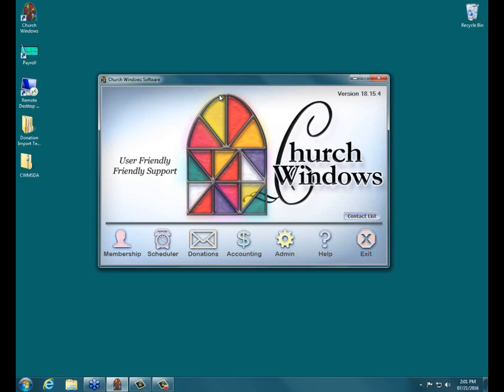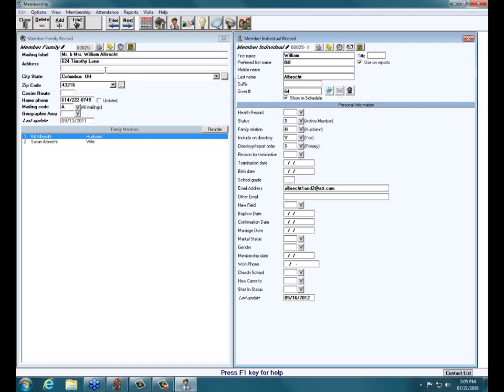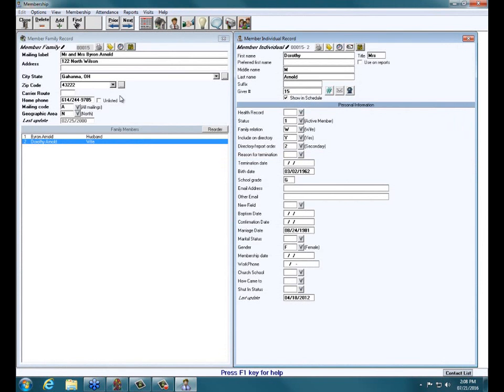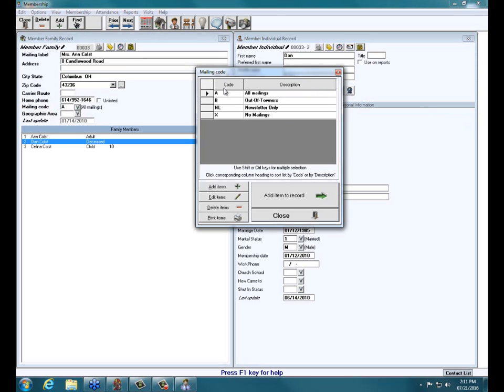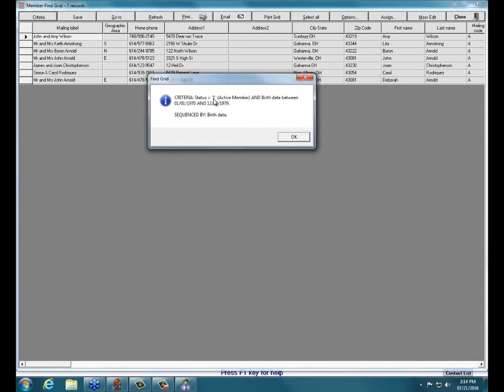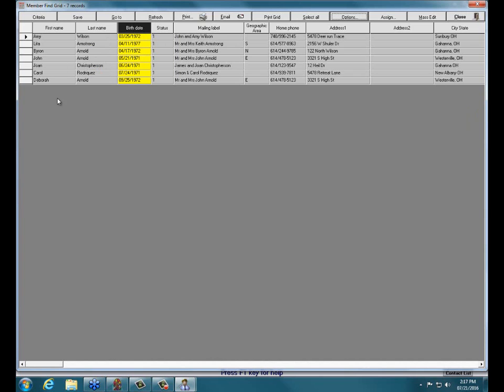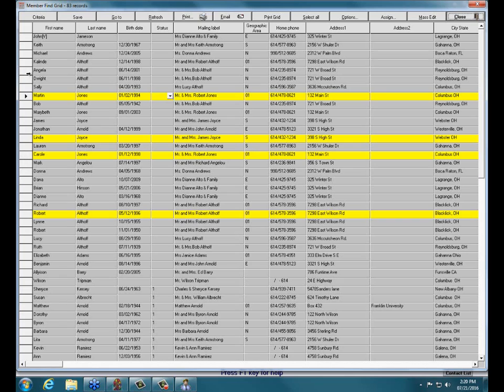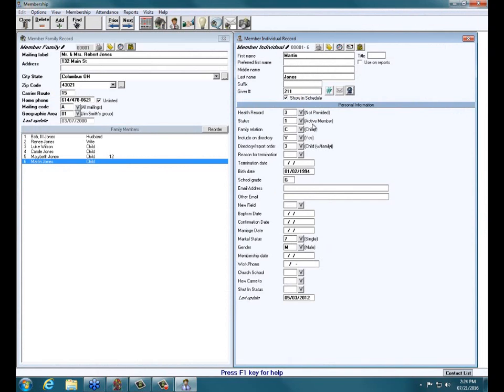Church Windows v18 - Membership: Find Grid.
In this video, learn how to use this powerful feature for data entry, editing and reporting. Presented on 7/21/2016.